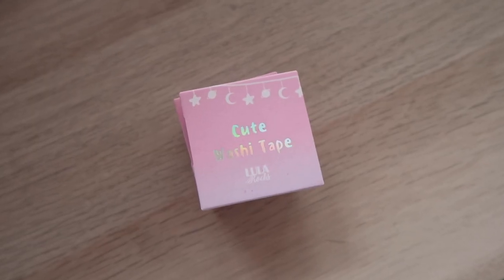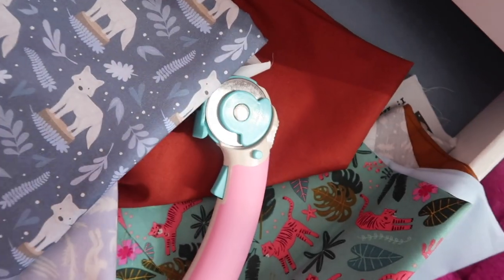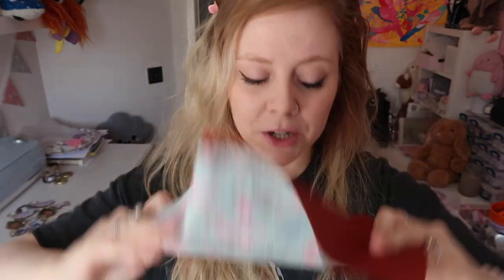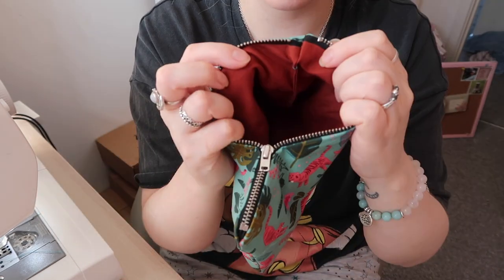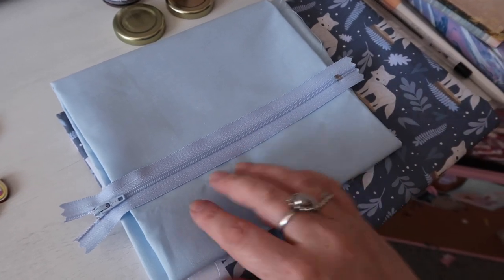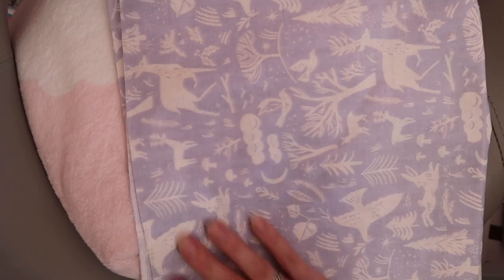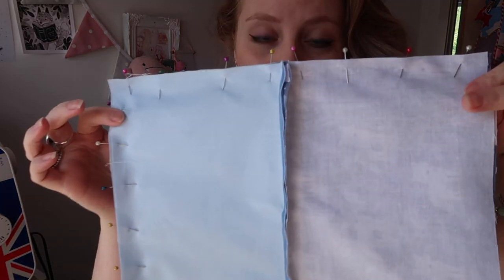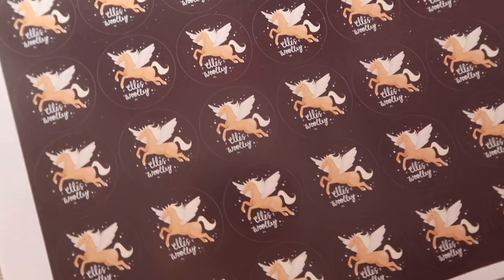STUDIO VLOG | Making Fabric Pouches, Organising & Restocking My Shop!